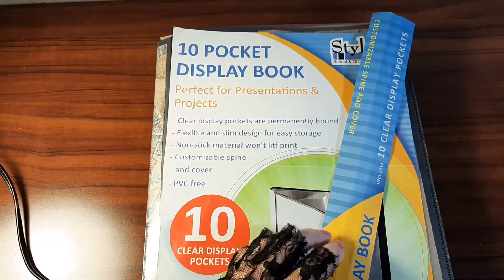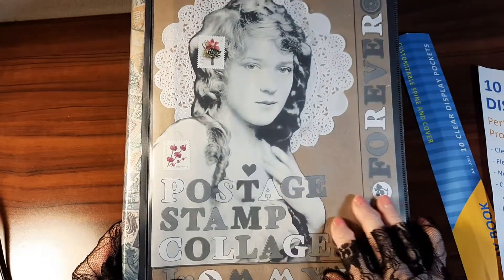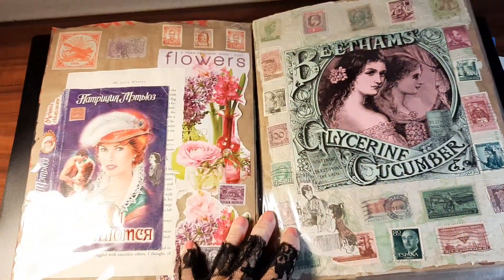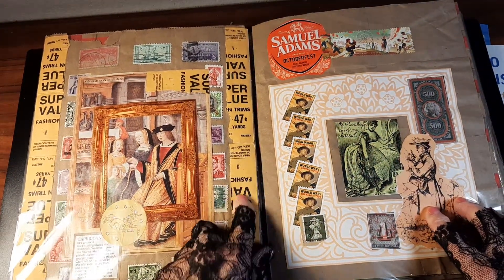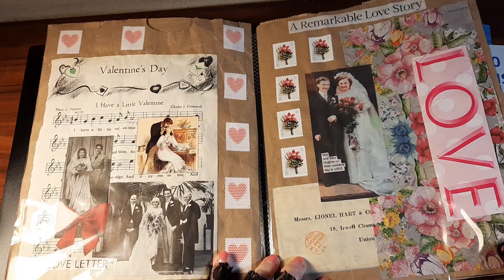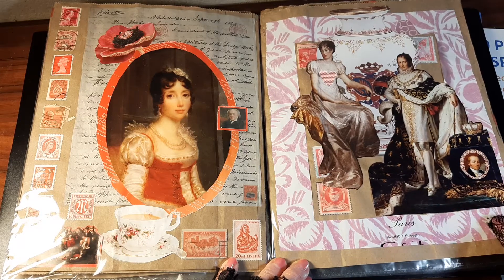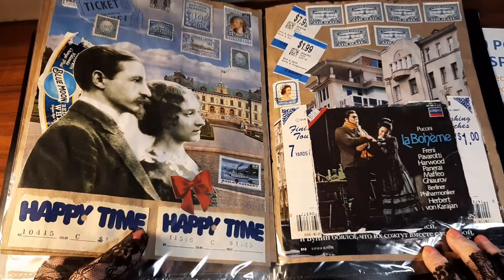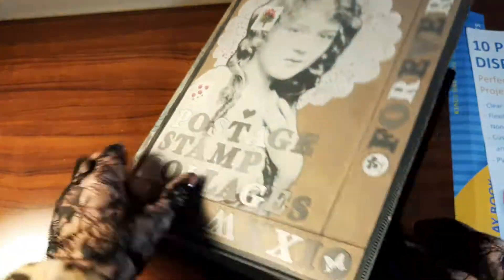Postage Stamp Collages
"Forever, Postage Stamp Collages, J Hart MMXXI" title cover page.
8.5" x 11" pages cut from brown paper bags in 10-pocket (=20 pages +cover) plastic page protector book.